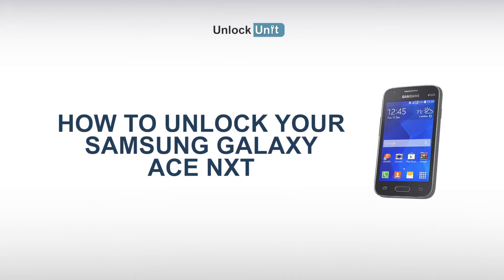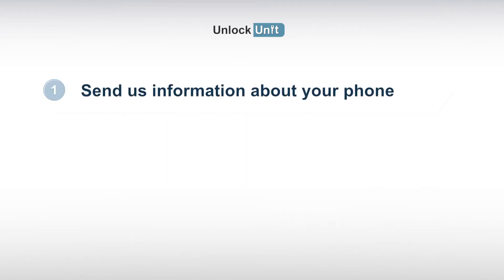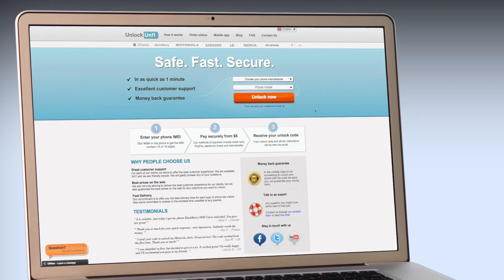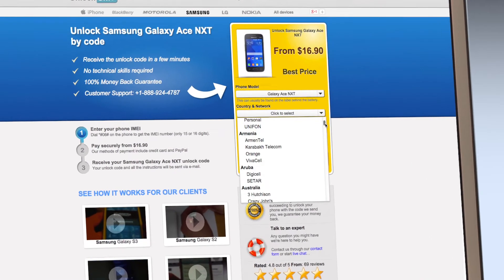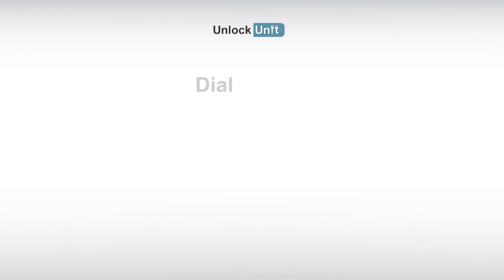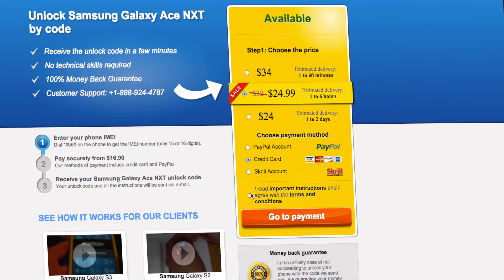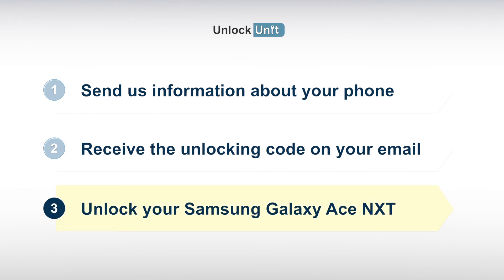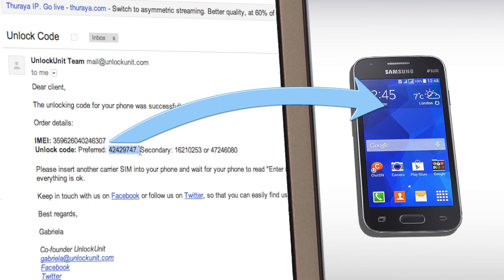UNLOCK SAMSUNG GALAXY ACE NXT - HOW TO UNLOCK YOUR SAMSUNG GALAXY ACE NXT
This is a video tutorial about how to unlock your Samsung Galaxy Ace NXT.

The unlocking process is a simple 3 steps process and you don't need any technical skills for that. Once your Samsung Galaxy Ace NXT will be unlocked you will be able to use it with any other network provider in your country or around the world.

In order to find out if your phone is SIM locked all you have to do is to insert another carrier SIM into your Samsung Galaxy Ace NXT (other than the network you originally bought your phone from) and check the message your phone reads. If the message your phone displayes is „SIM network unlock pin"or „Enter subsidy/ unlock code" or any other similar message that indicates that your phone is SIM locked, than you need an unlocking code in order to be able to use that other SIM.

UnlockUnit.com offers you unlocking codes in order to unlock your Samsung Galaxy Ace NXT Handset. All you have to do to receive the unlocking code is to:
You can find the IMEI by dialing *#06# on your phone or by checking the sticker underneath the battery.

You will receive the unlocking code on your email. Here is what you have to do next to unlock your Samsung Galaxy Ace NXT Handset:

1. Insert a non-accepted SIM into your phone.
2. Wait for your phone read the unlocking message „Enter Special Code"
3. Enter the unlock code you received from UnlockUnit.com

That's all you have to do to unlock your Samsung Galaxy Ace NXT.